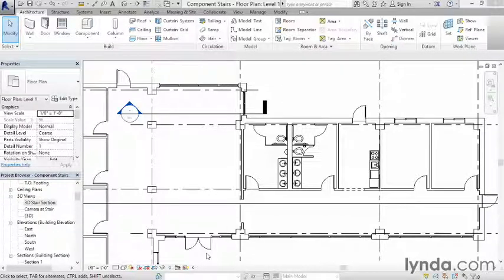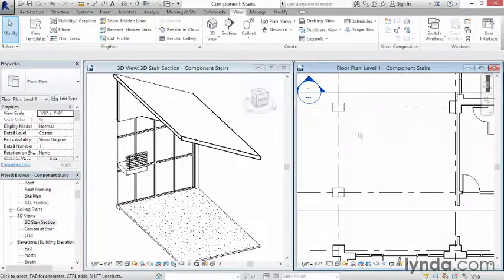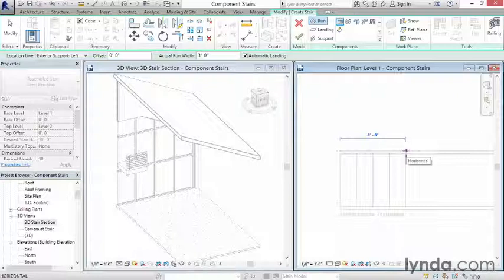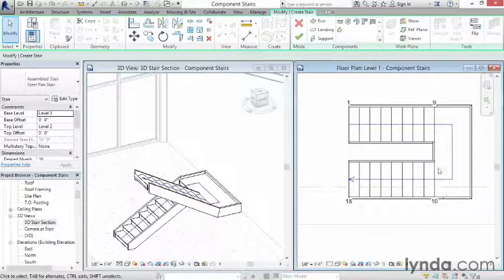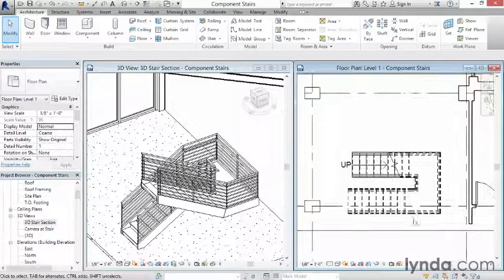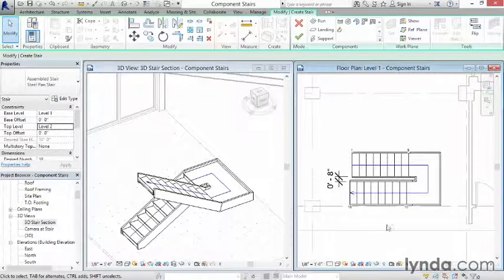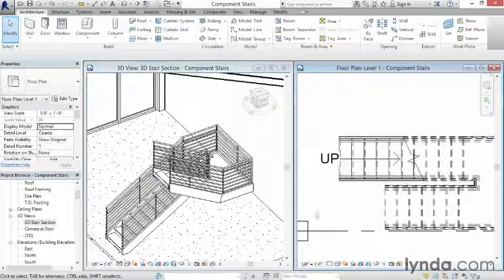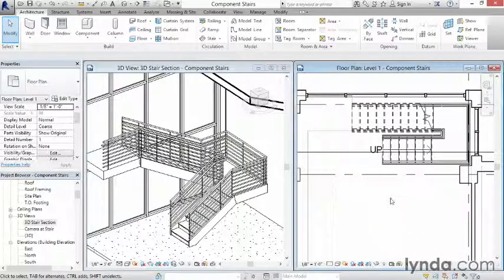124086 07 03 3D15 compstairs 2013Q2